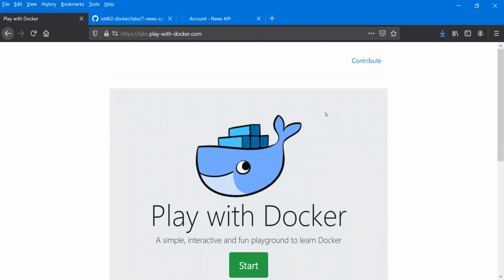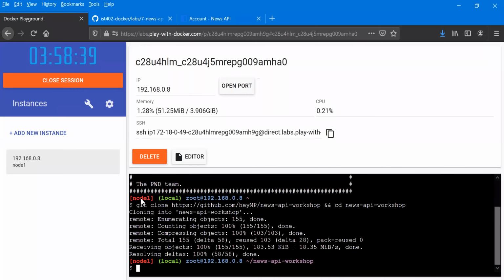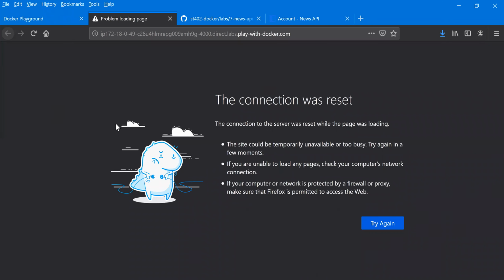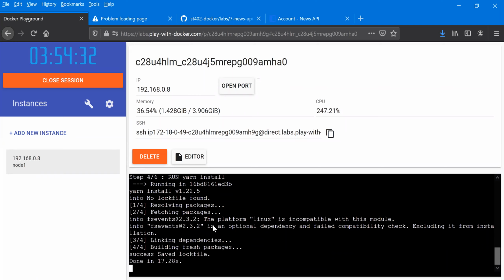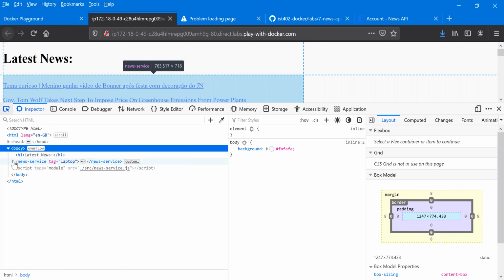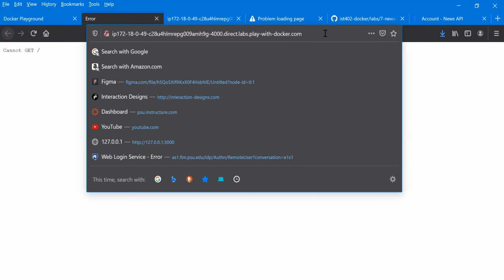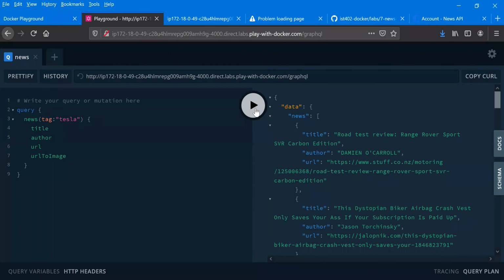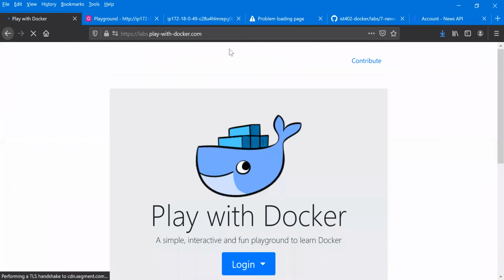Docker to Create a Microservice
We use "Play with Docker" to make a microservice.

To learn more about the benefits of a microservice server architecture vs. a monolithic approach check out the post below.